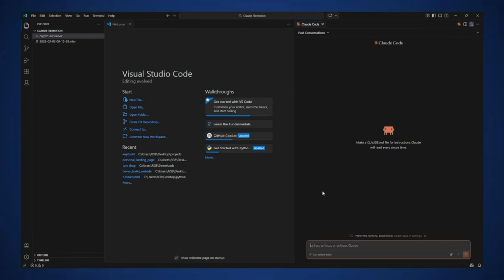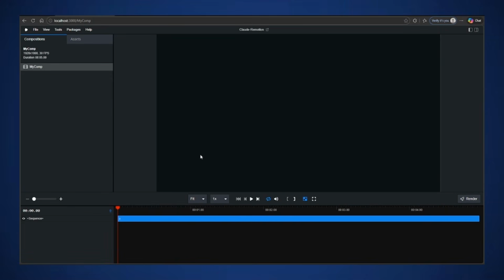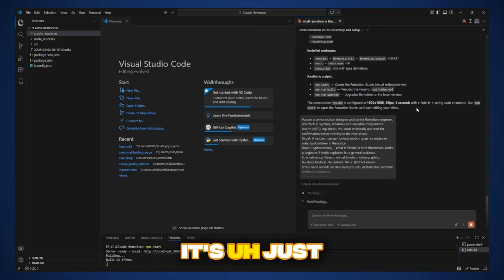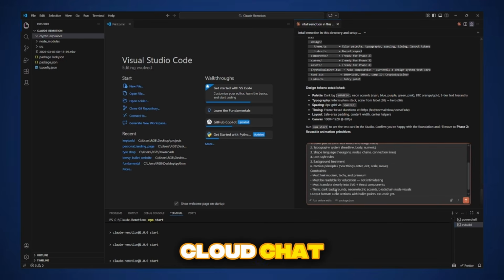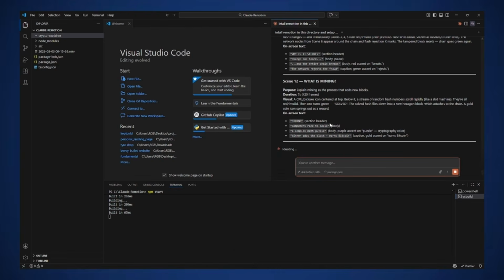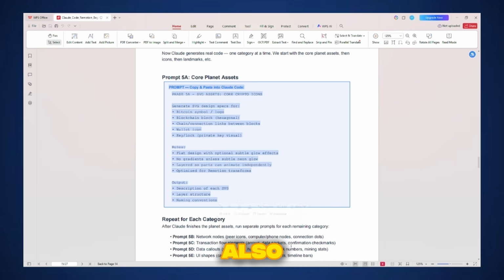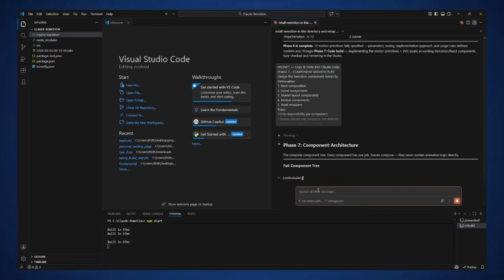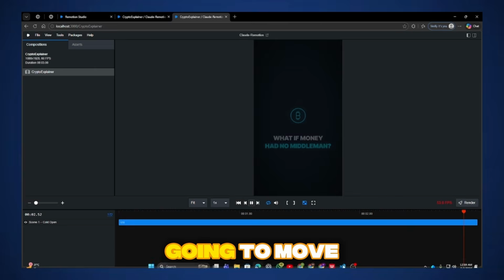Remotion Claude Code — Full Tutorial for Beginners (2026)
In this Remotion Claude Code tutorial, I'll show you how to use Remotion with Claude Code to create stunning videos with AI. Whether you're a complete beginner or want to learn Claude Code Remotion video editing, this step-by-step guide covers everything you need to get started.

I'll walk you through the complete Claude Code Remotion setup, how to install Remotion with Claude Code, and how to start creating amazing motion graphics and videos from scratch — no coding experience required.

If you've been looking for a Remotion Claude Code beginner guide for video creation, this is the only tutorial you'll need in 2026.